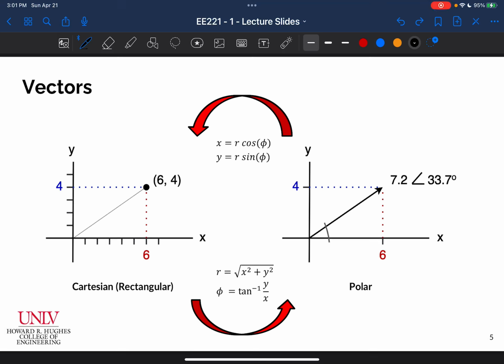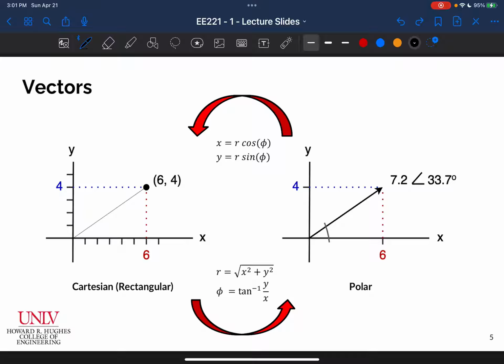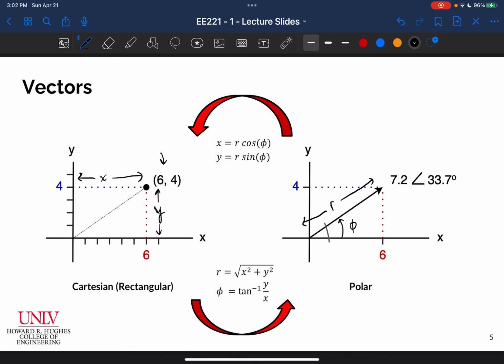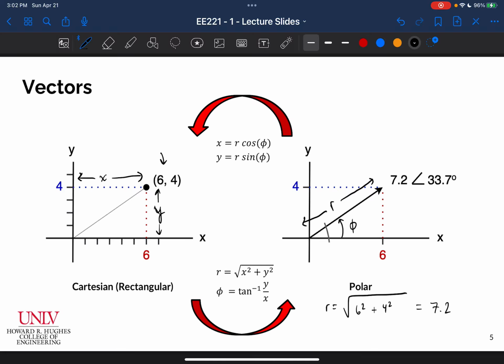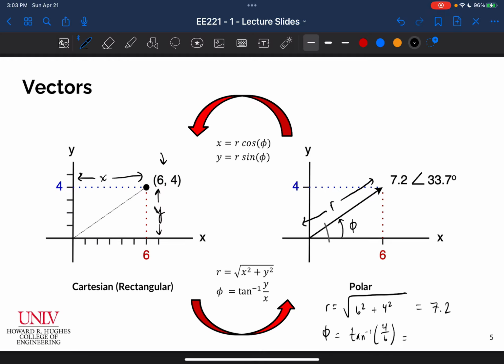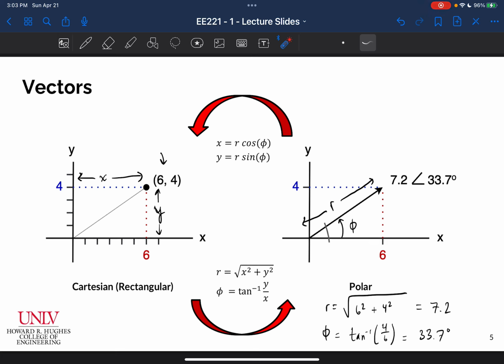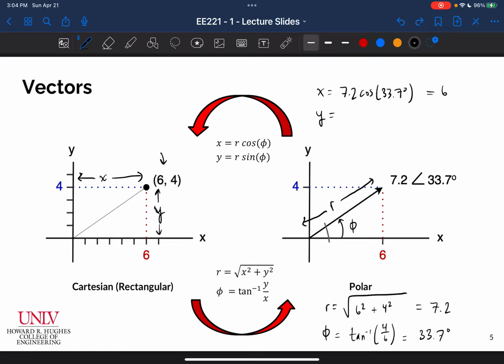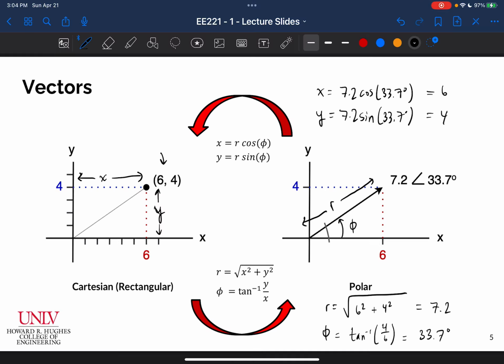1.3 - Rectangular to Polar